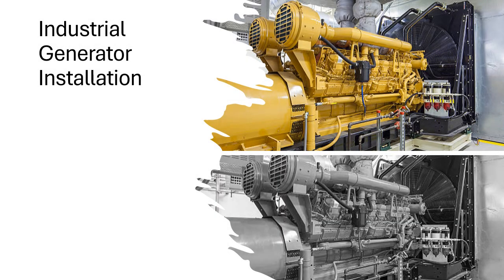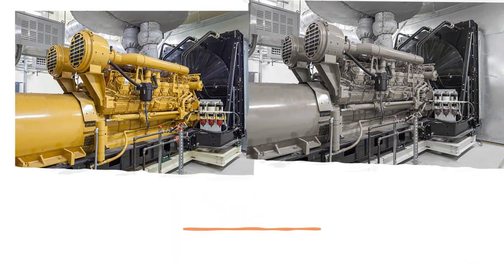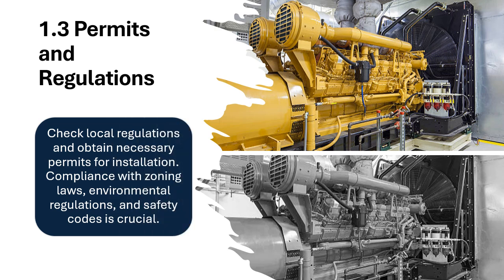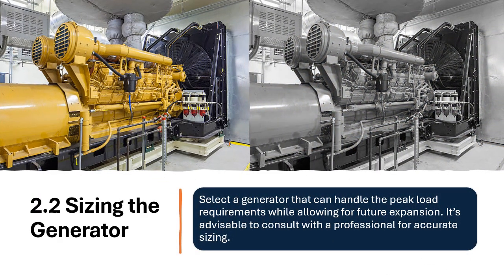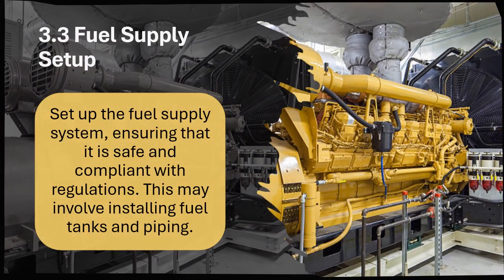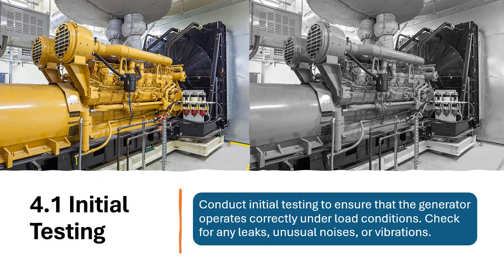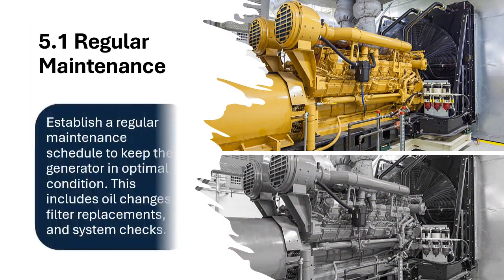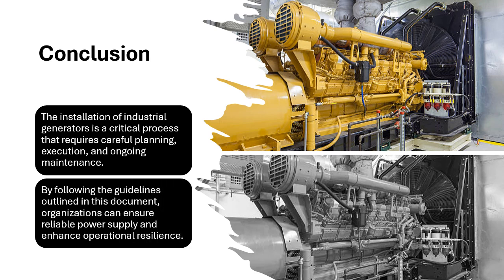Industrial Generator Installation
This document provides a comprehensive guide to the installation of industrial generators, covering essential considerations, steps, and best practices to ensure a successful setup.
Industrial generators are critical for providing backup power in various applications, including manufacturing, healthcare, and data centers.
Proper installation is vital for optimal performance, safety, and compliance with regulations.
1. Planning and Preparation
1.1 Site Assessment
Before installation, conduct a thorough site assessment to determine the best location for the generator. Consider factors such as accessibility, proximity to fuel sources, and potential environmental impacts.
1.2 Load Analysis
Perform a load analysis to determine the power requirements of the facility. This will help in selecting the appropriate generator size and capacity.
1.3 Permits and Regulations
Check local regulations and obtain necessary permits for installation. Compliance with zoning laws, environmental regulations, and safety codes is crucial.
2. Generator Selection
2.1 Types of Generators
Choose the right type of generator based on your needs. Options include diesel, natural gas, and propane generators, each with its advantages and disadvantages.
2.2 Sizing the Generator
Select a generator that can handle the peak load requirements while allowing for future expansion. It’s advisable to consult with a professional for accurate sizing.
3. Installation Process
3.1 Site Preparation
Prepare the installation site by clearing debris, leveling the ground, and ensuring proper drainage. A concrete pad may be required for stability.
3.2 Electrical Connections
Install the necessary electrical connections, including transfer switches and circuit breakers. Ensure that all wiring meets local electrical codes.
3.3 Fuel Supply Setup
Set up the fuel supply system, ensuring that it is safe and compliant with regulations. This may involve installing fuel tanks and piping.
3.4 Exhaust and Ventilation
Install exhaust systems to safely vent emissions away from the generator. Adequate ventilation is essential to prevent overheating.
4. Testing and Commissioning
4.1 Initial Testing
Conduct initial testing to ensure that the generator operates correctly under load conditions. Check for any leaks, unusual noises, or vibrations.
4.2 Load Bank Testing
Perform load bank testing to simulate real-world conditions and verify that the generator can handle its rated capacity.
4.3 Final Inspection
Complete a final inspection to ensure all components are installed correctly and safely. Document all findings and make any necessary adjustments.
5. Maintenance and Support
5.1 Regular Maintenance
Establish a regular maintenance schedule to keep the generator in optimal condition. This includes oil changes, filter replacements, and system checks.
5.2 Emergency Support
Ensure that emergency support is available in case of generator failure. This may involve training staff or contracting with a service provider.
Conclusion
The installation of industrial generators is a critical process that requires careful planning, execution, and ongoing maintenance.
By following the guidelines outlined in this document, organizations can ensure reliable power supply and enhance operational resilience.